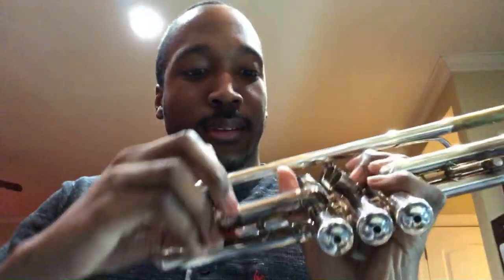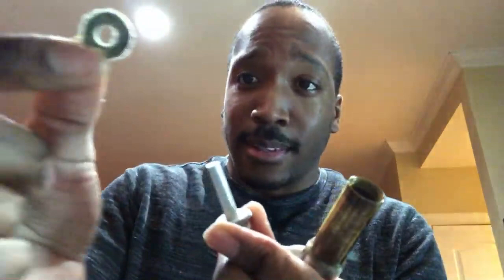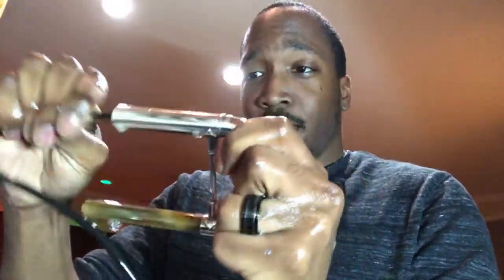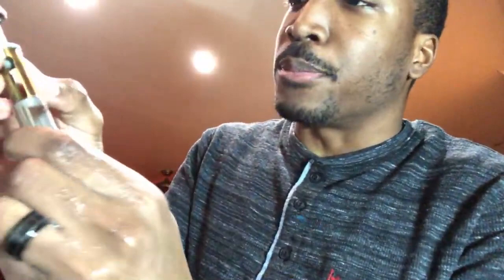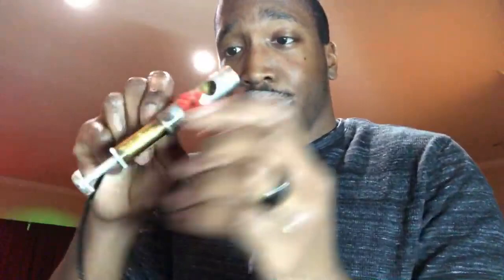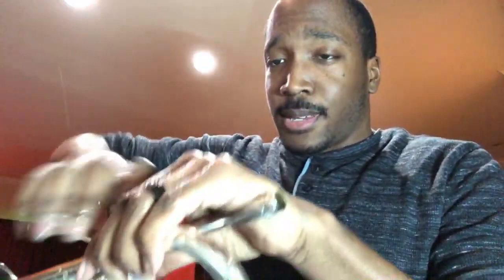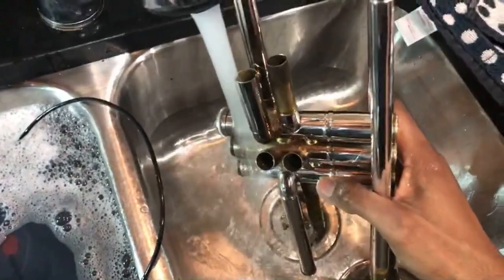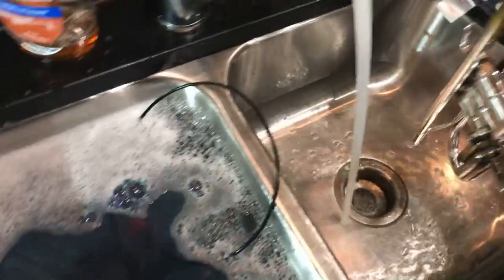How to clean a trumpet in the kitchen sink | Step by Step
How to clean your trumpet in the kitchen sink | My step by step process

Private lessons

Podcast: Audio lessons on the go